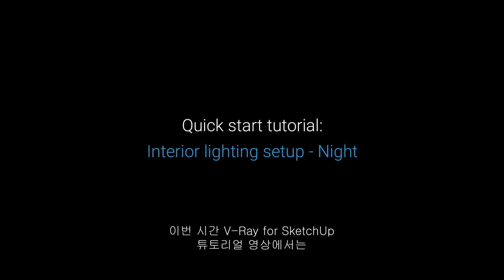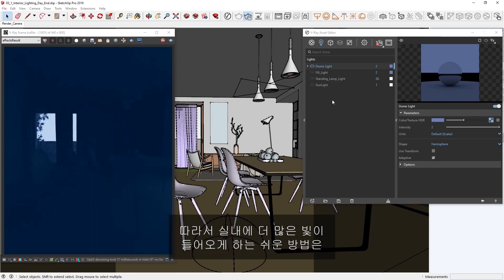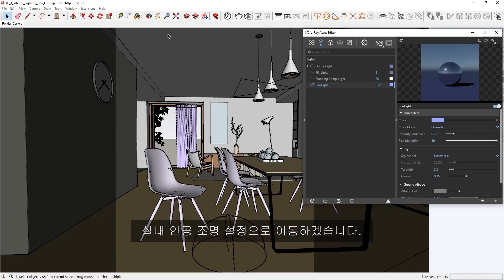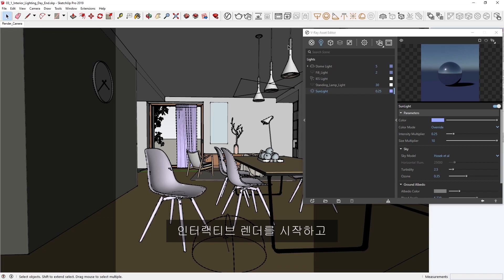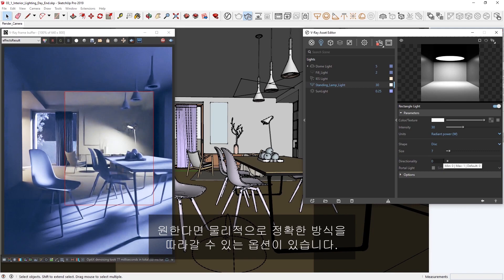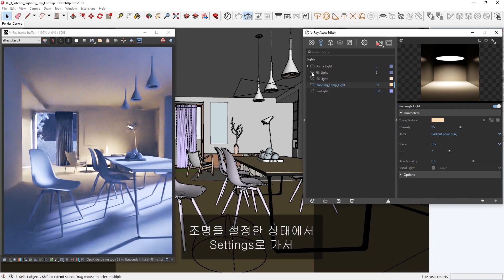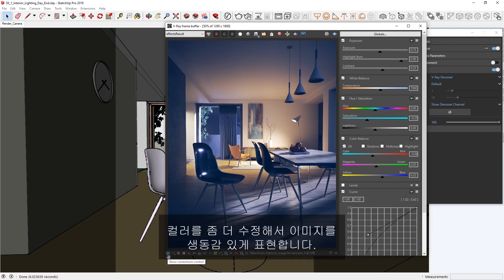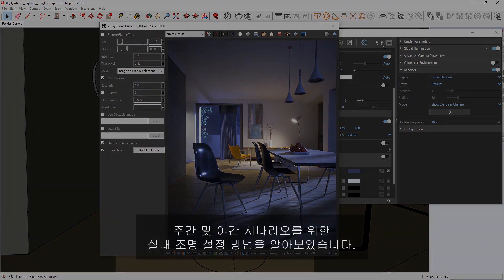V-Ray for SketchUp – 인테리어 야간 씬의 라이팅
이 비디오에선 야간 라이팅을 위한 인테리어 프로젝트를 설정하는 방법을 안내합니다. 달에서 비추는 빛을 시뮬레이트하고 조명과 색상을 조정하여 현실감을 극대화하는 방법에 대한 몇 가지 예를 보여줍니다.